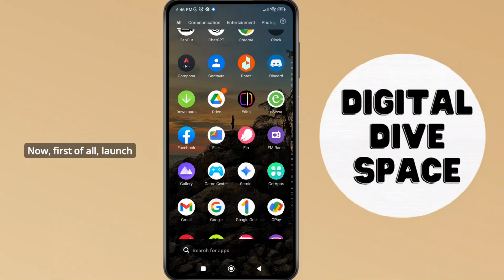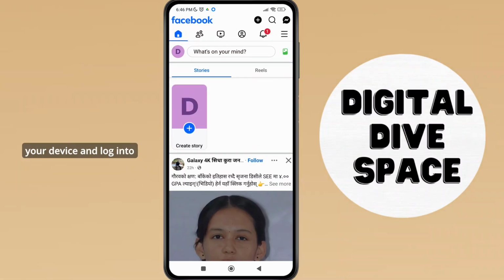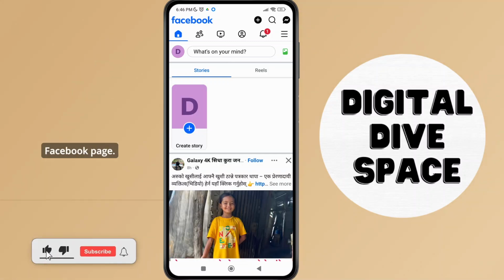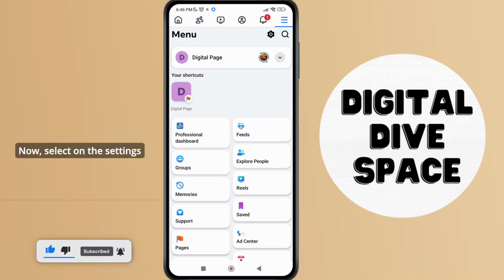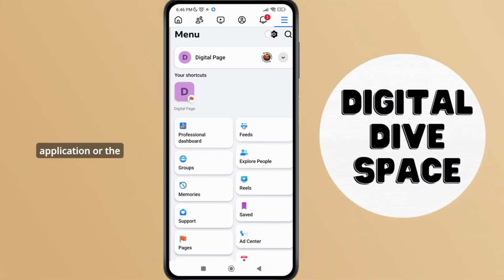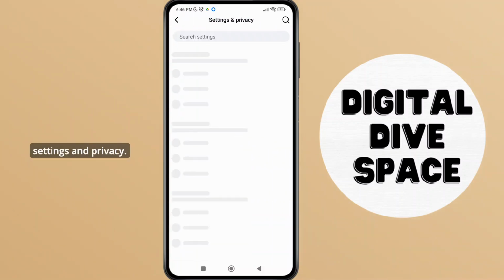HOW TO DELETE A FACEBOOK PAGE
Welcome to our step-by-step guide on "HOW TO DELETE A FACEBOOK PAGE"! If you’ve created a Facebook page that you no longer need or want to manage, this video will walk you through the process to permanently remove it. Whether it’s an old business page, community page, or a test page, we’ll show you exactly how to delete a Facebook page on desktop and mobile. Learn the right steps to remove a Facebook page completely, avoid common mistakes, and ensure your data is properly managed. This is the simplest and most effective way to delete any Facebook page in 2025.

How to remove a Facebook page from your account

Steps to delete a Facebook business page

How to delete a Facebook page on mobile

What happens when you delete a Facebook page

How to cancel page deletion on Facebook (if needed)